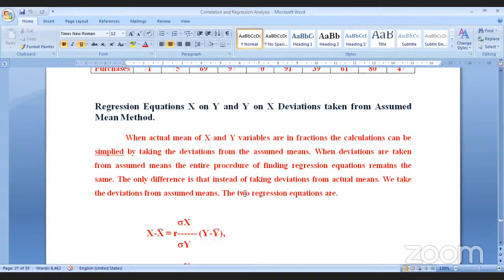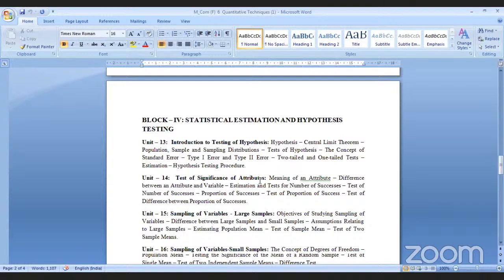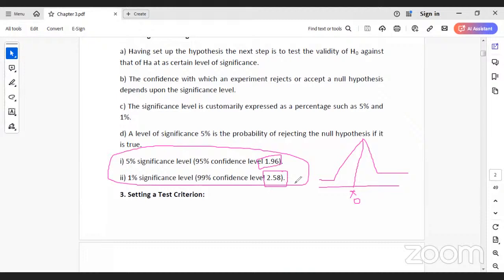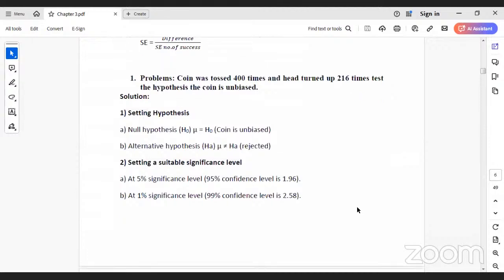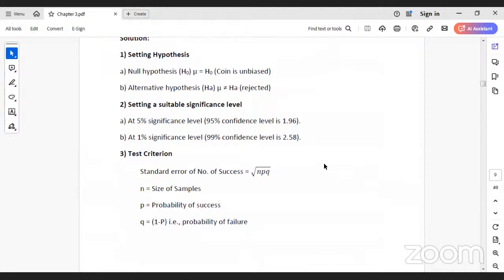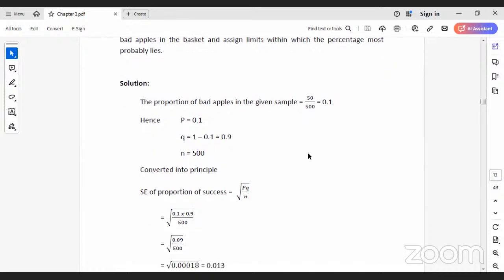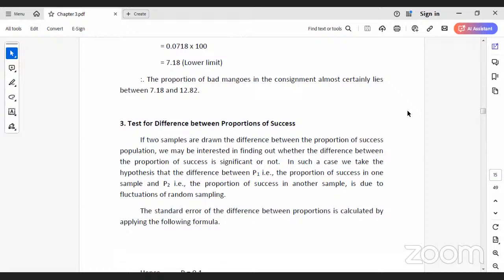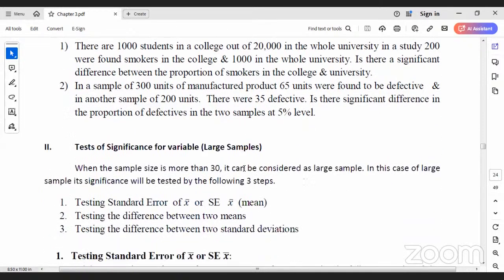PG 2 Yr-M.Com-Course-6:Quantitative Techniques